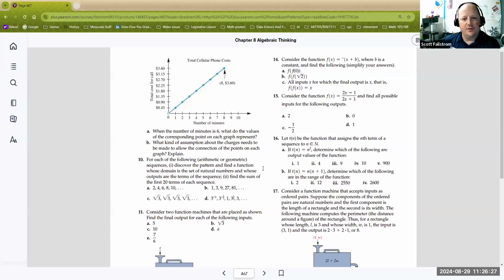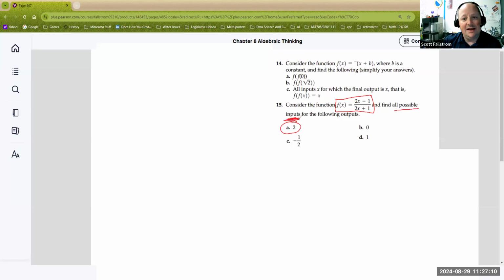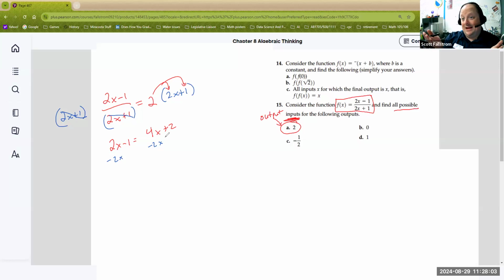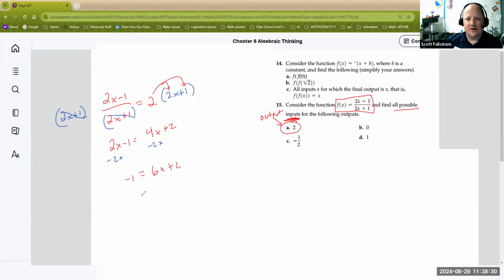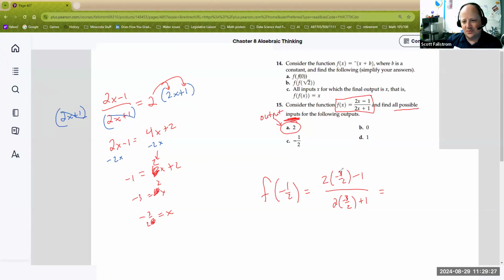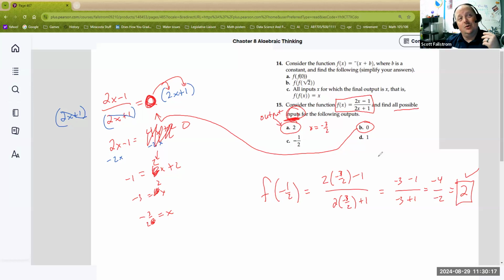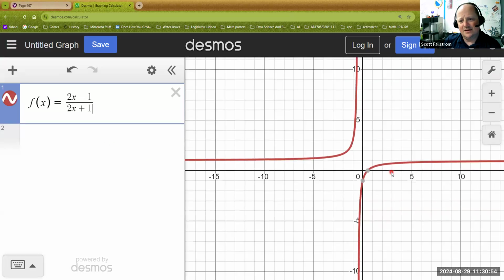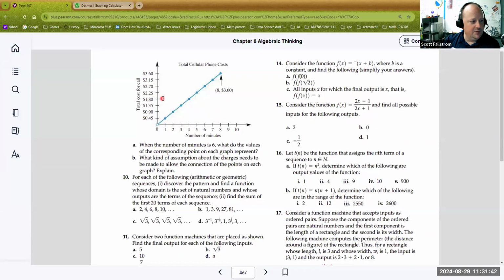8.3 Homework question number 15